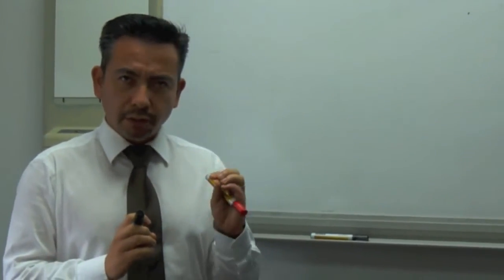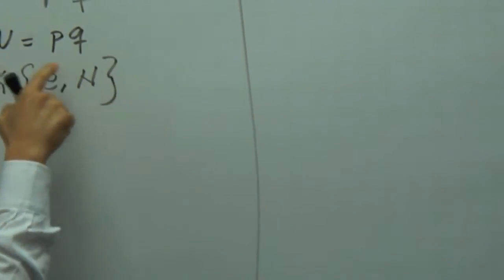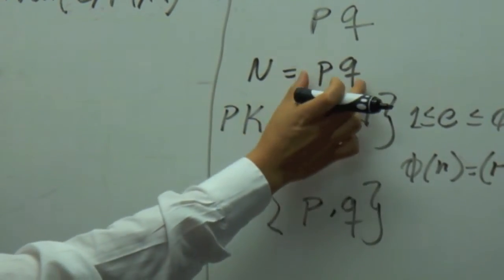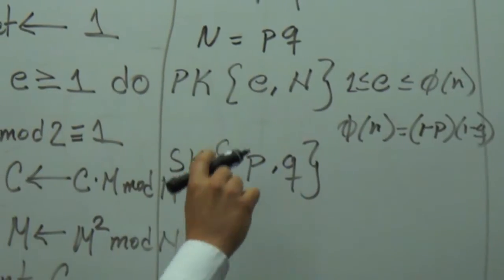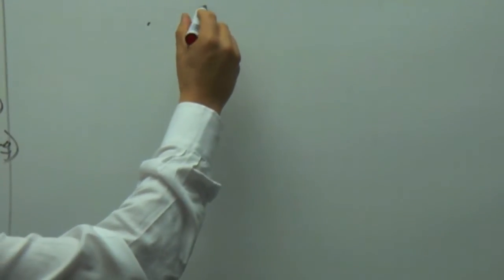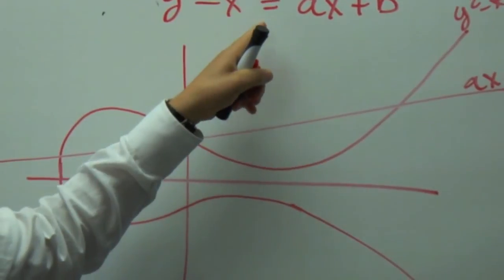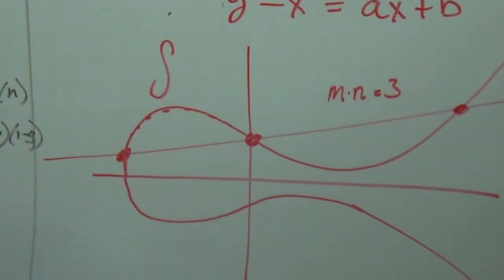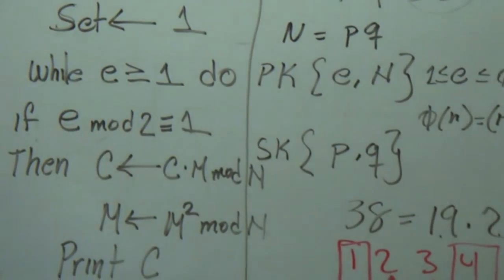RSA vs ECC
Public Cryptosystem